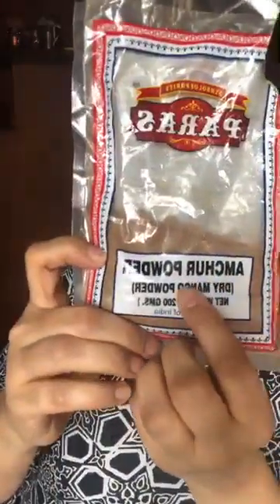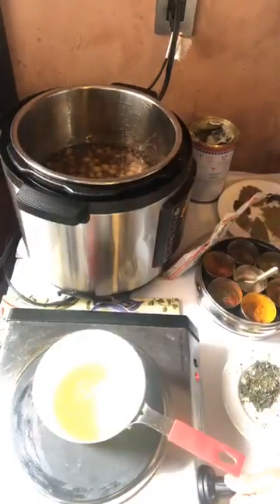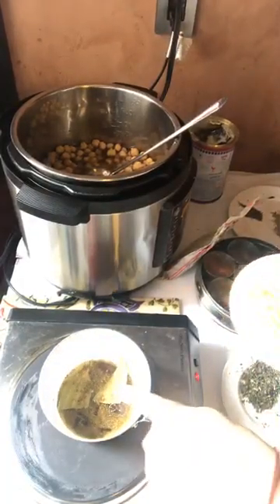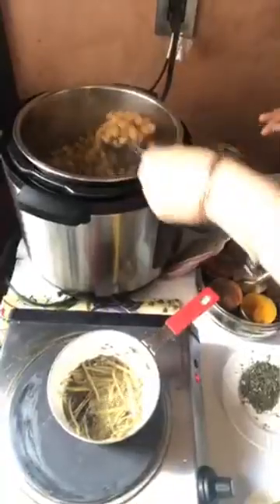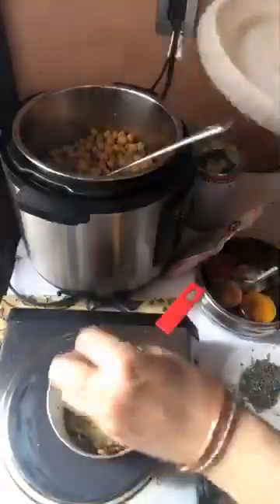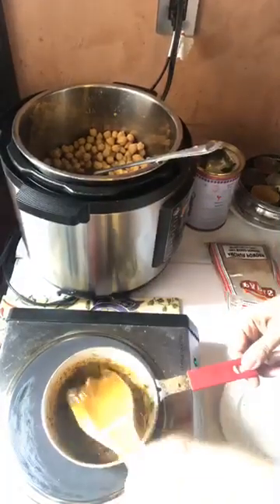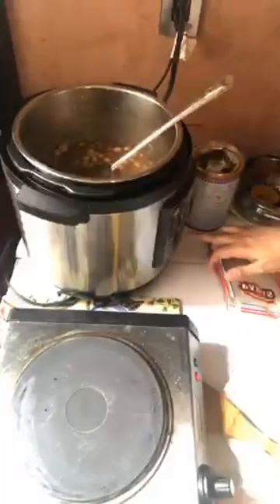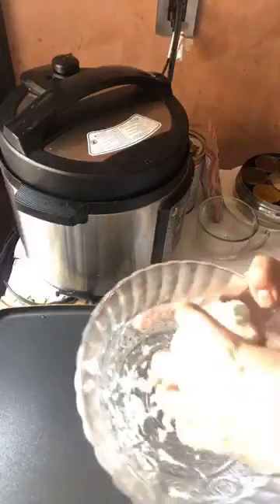EASIEST CHICKPEA CURRY AND FLATBREAD COMBO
LEARN TO MAKE THIS CHICKPEA RECIPE WHEN FRESH PRODUCE IS NOT AVAILABLE- SIMPLE PANTRY INGREDIENTS CAN MAKE THIS DISH SENSATIONAL. ALSO TRY THE SIMPLE FLATBREAD KULCHA WITH THIS CHICKPEA.

PARTIES AND CATERING ORDERS WELCOME